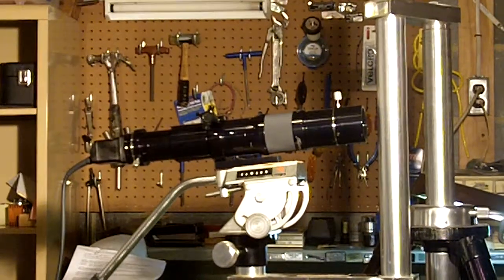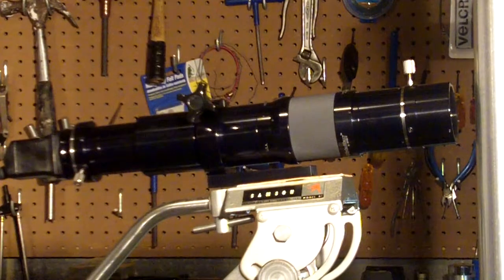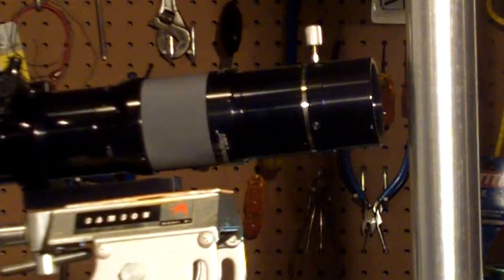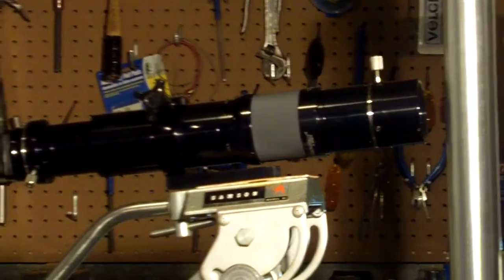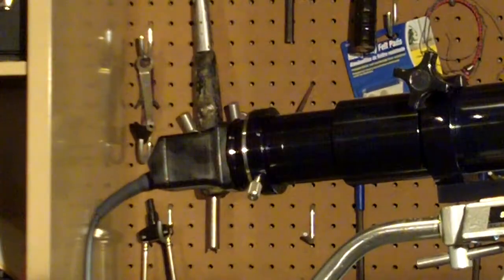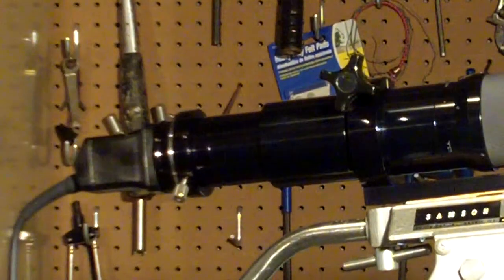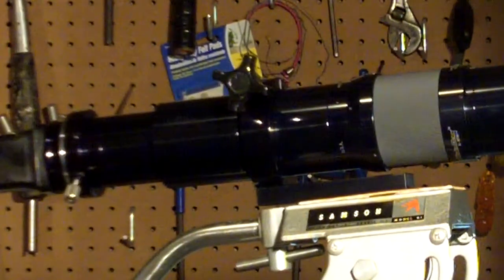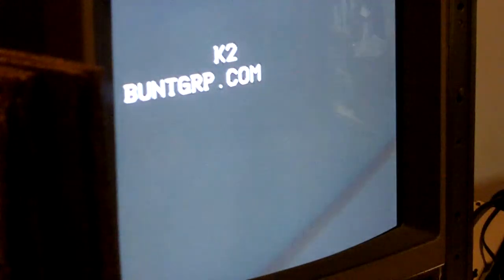USA-MADE INFINITY PHOTO OPTICAL K2-DISTAMAX - PART 2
The newest configuration of the K2 is now called Distamax. It replaces the earlier SC model. This latest system features the NWE front optic that will focus from 675mm to infinity. The K2 is designed to accept most modern digital cameras ranging from c-mount small format cameras to large format, full frame 35 DSLR and MILC cameras. This is the perfect long distance microscope for any long distance viewing and documentation. Special ROBUSTO version for modern digital cinematography or high speed cameras. Centritel option for measurements at a distance. Z-stack from a distance. Aircraft inspection, museum applications (statues and wall displays ...hard to reach areas), hazardous chambers with porthole window, architectural inspections, tight shots of CNC operations or 3D printing area from a long distance. Add a simple adapter for the front of the NWE lens and use either Infinity CF optics (WD=2" to 14") or, with a suitable adapter, RMS M25 M26 M27 thread microscope objectives such as the Infinity Photo Optical Achrovids, Mitutoyo or any of the current LWD infinity corrected objectives from the microscope makers such as Nikon, Olympus, Zeiss and Leica. Coaxial illumination and fluorescence at close distance is possible. all with the Distamax K2! Prices start at $6,500.00. Visit: infinity-usa dot com Details and tech support visit: buntgrp dot com